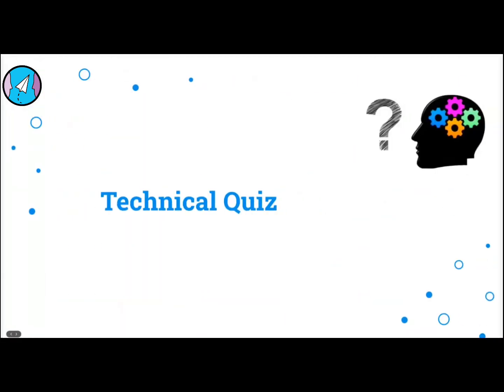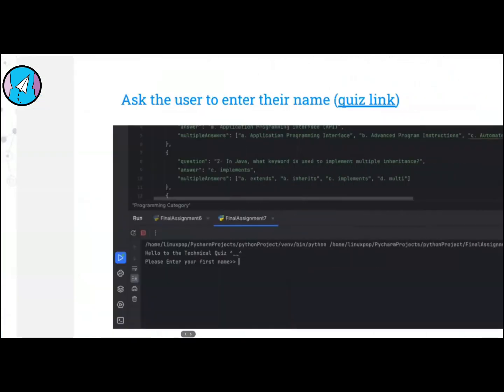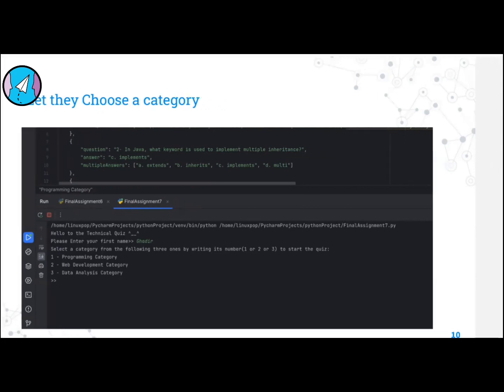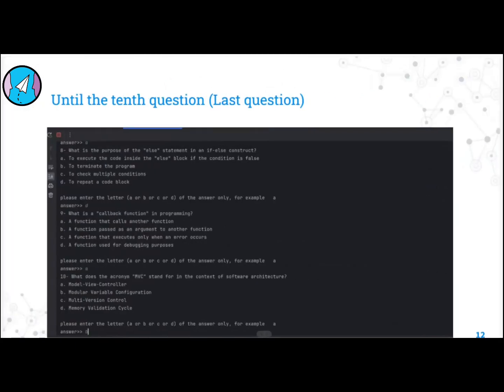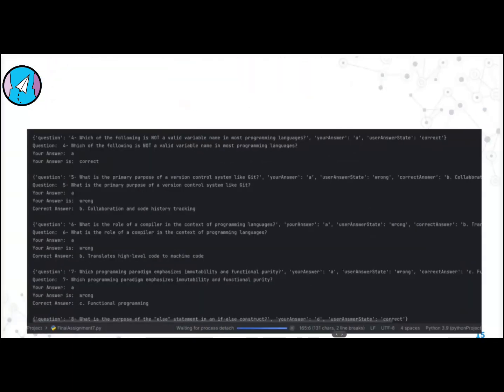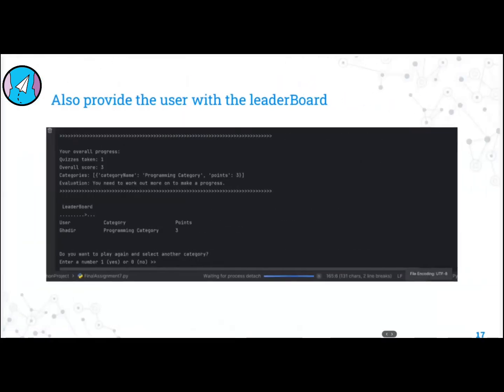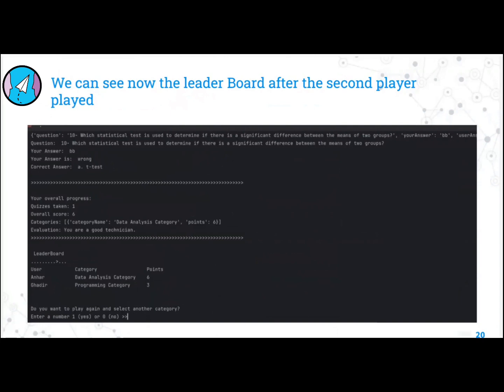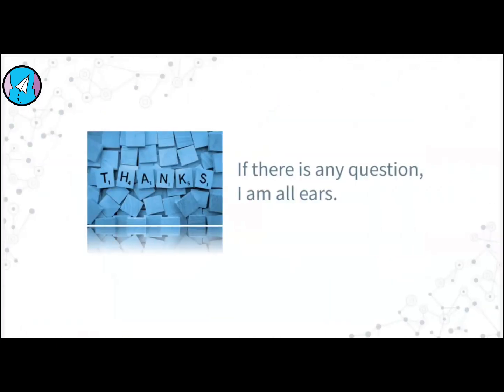Ghadir's Tech Odyssey: Building a Quiz App in Python | Paper Airplanes WiT Program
Ghadir, a stellar student in our Women in Tech Python course! Dive into the world of technology with her.🚀
She's showcasing her innovative project, an interactive technical quiz application covering Programming, Web Development, and Data Analysis.